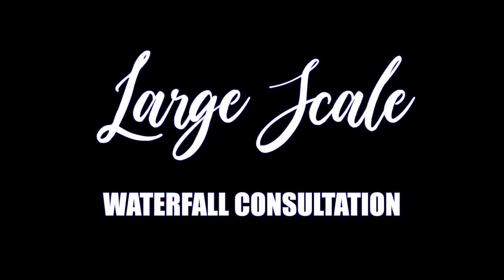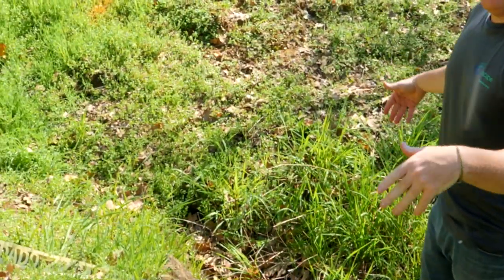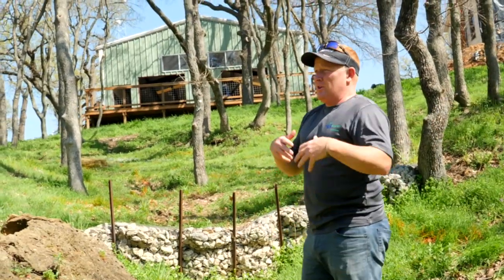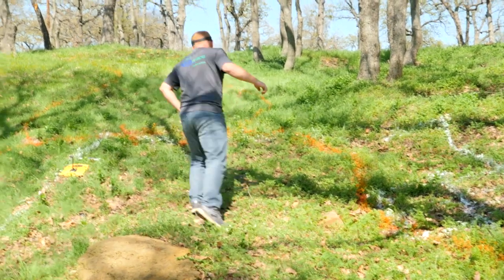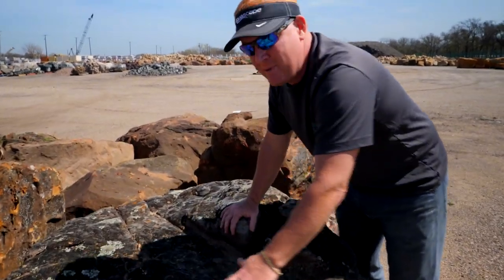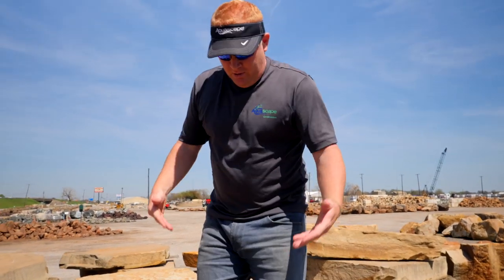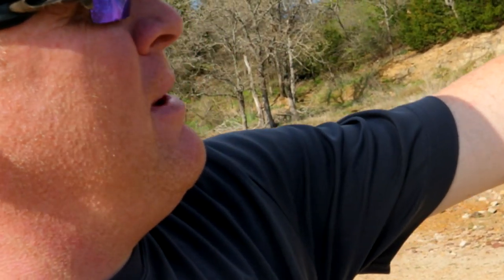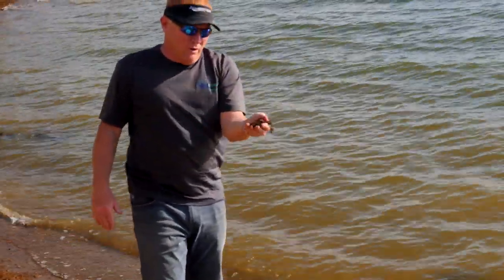HUGE WATERFALL Consultation | Building Water Features on the Road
YouTube has provided us with so many opportunities and today I am traveling down to Dallas, TX with Brian Helfrich from Team Aquascape to do an on-site consultation for a large waterfall project. Hopefully this gives you a good idea about what goes into getting the wheels moving on a big water feature project. Enjoy!